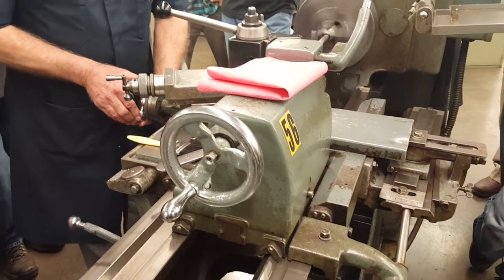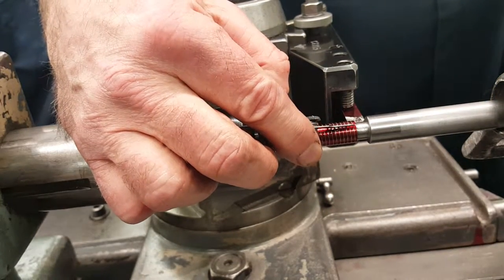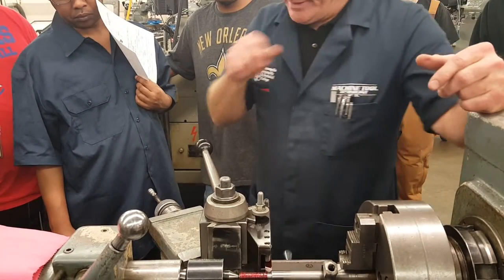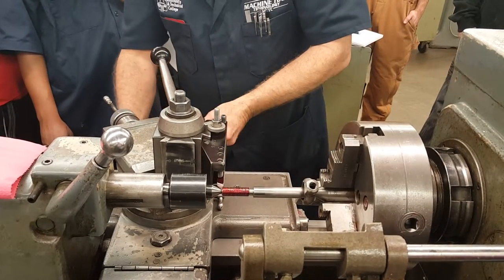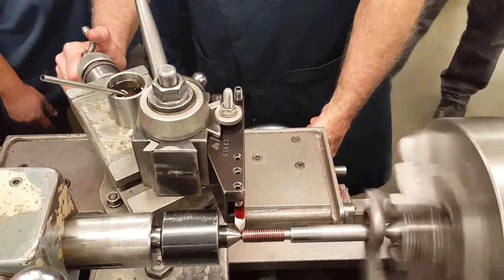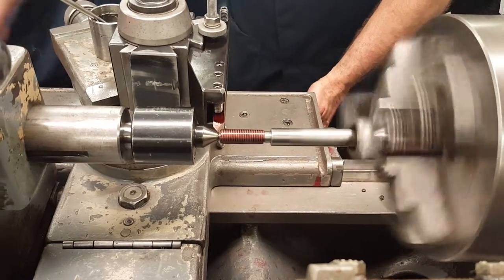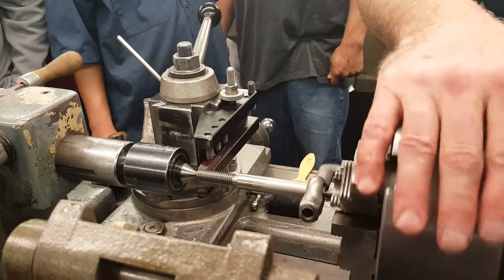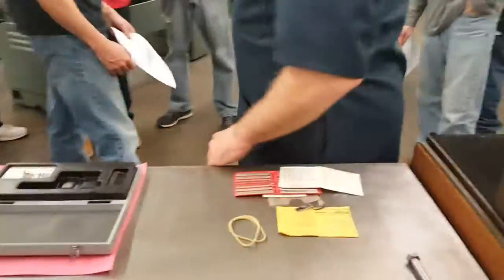Instructor Kim Munson demonstrates thread cutting on a lathe Part3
Leblond lathe thread cutting setup & demonstration @MCTC Minneapolis Community &Technical College.